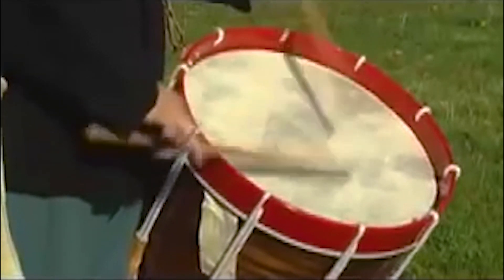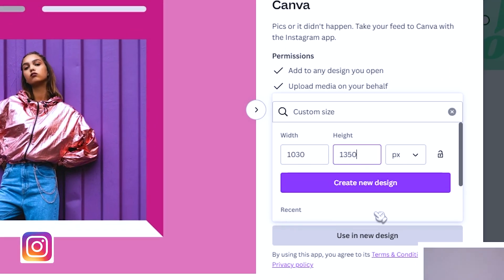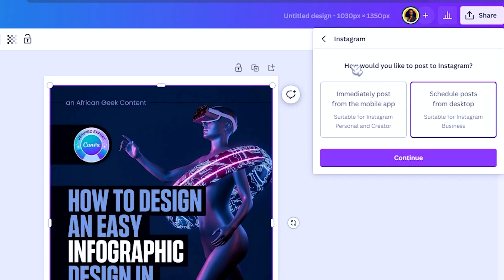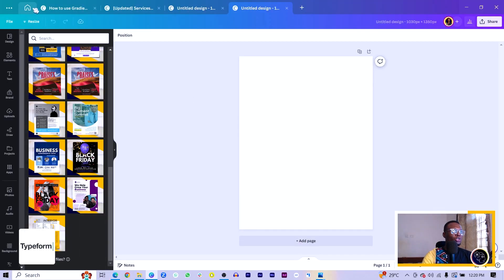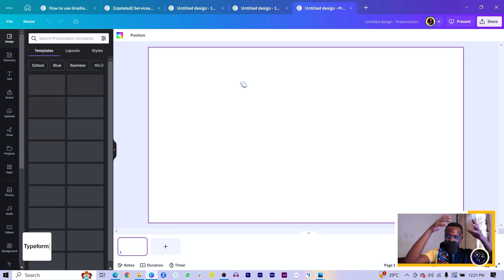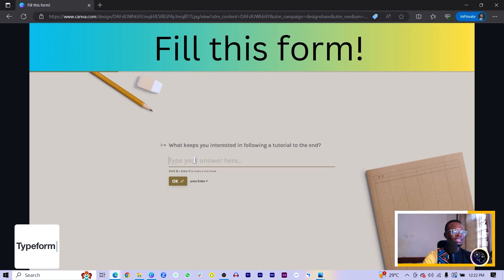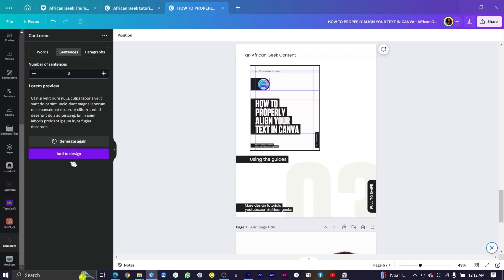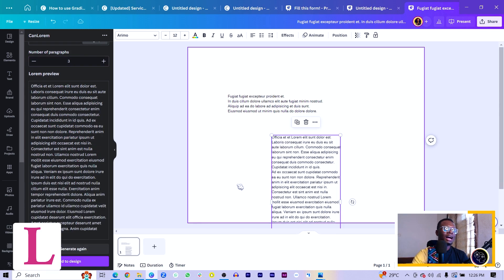5 MUST-HAVE Productivity Apps to use in Canva Today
Discover 5 must-have productivity apps that will transform your Canva experience. Streamline your workflow and elevate your designs today!

Video Chapters
00:00 - Intro
00:35 - Instagram
02:44  - Google Drive
05:07 - Typeform
07:22 - Hubspot
08:26 -  CanLorem